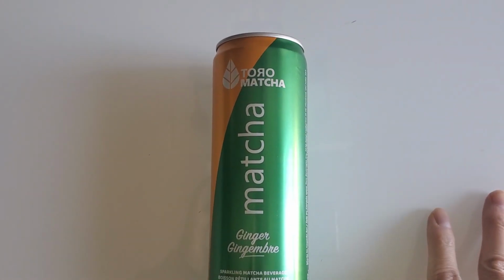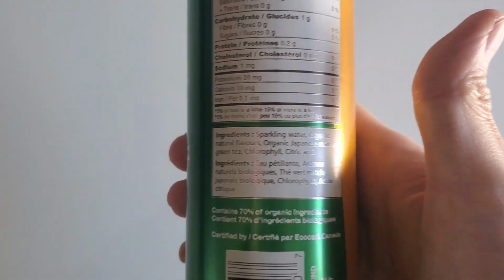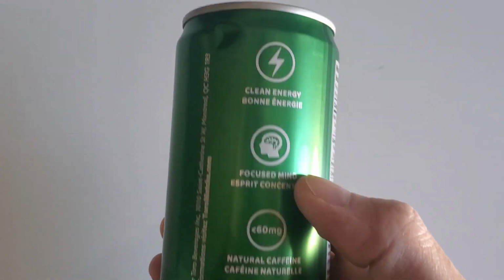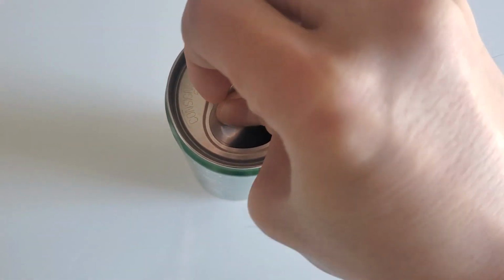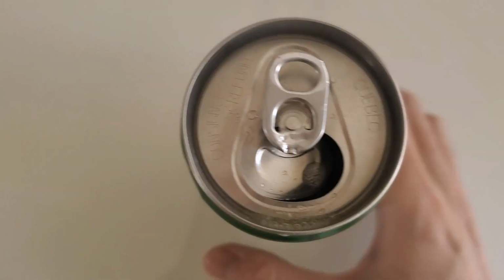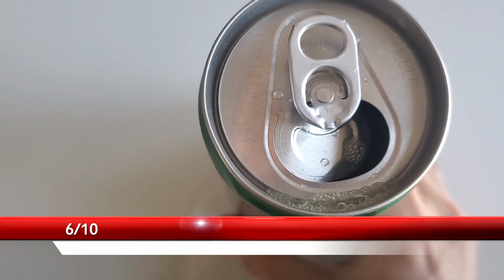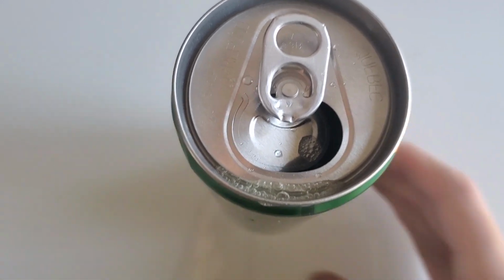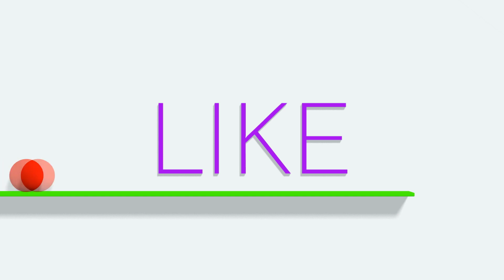Review Toro Matcha Ginger Sparkling Beverage